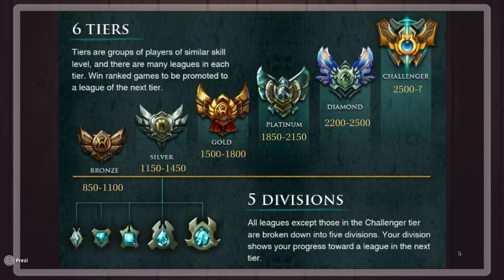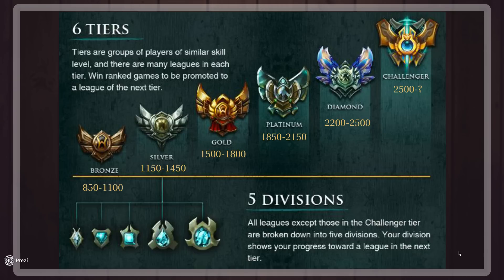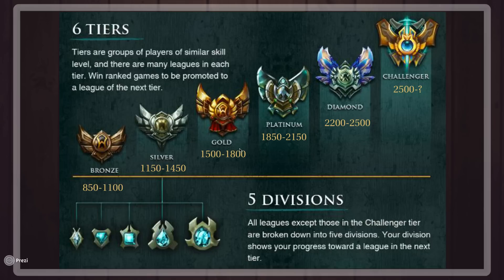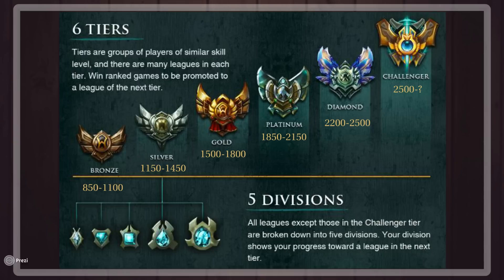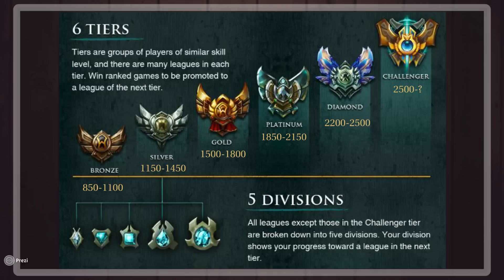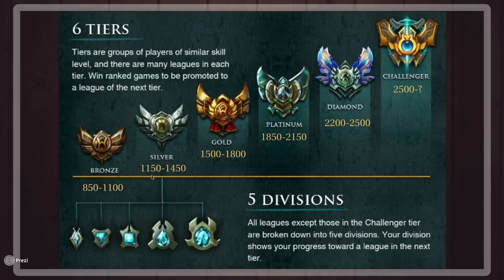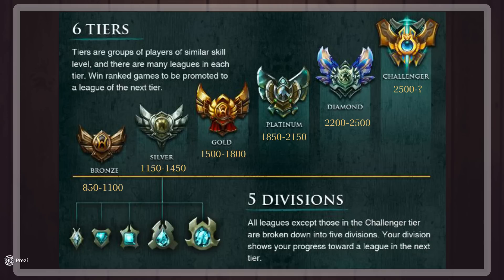How The Ranking System Works In League of Legends | Provisional Games and MMR Explained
In this video I will give you to the best of my knowledge an overview of how the ranking system works for solo queue in league of legends. I will talk about how many provisional games you need to win to get a certain rank and what mmr is and how you can gain more Lp from it.